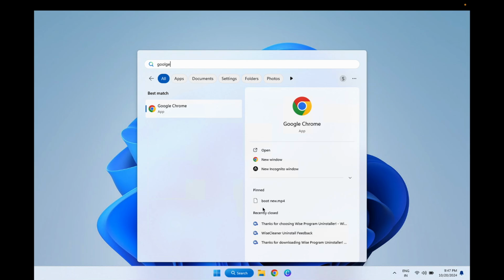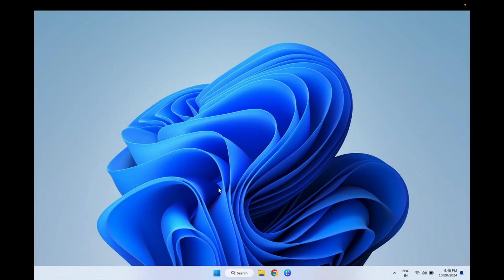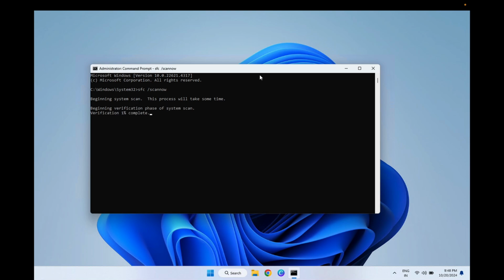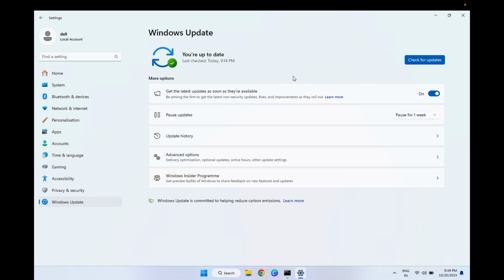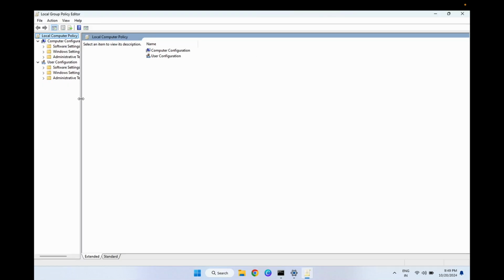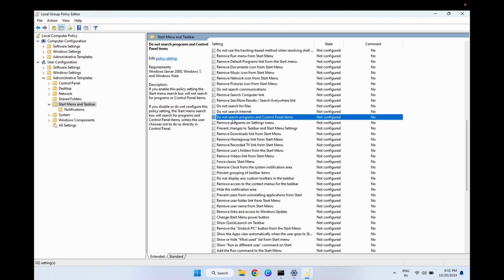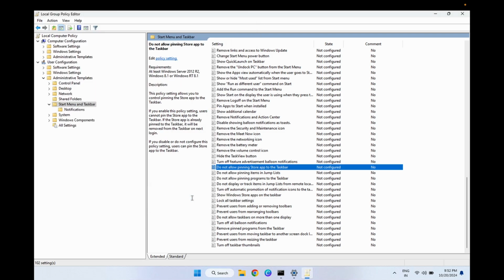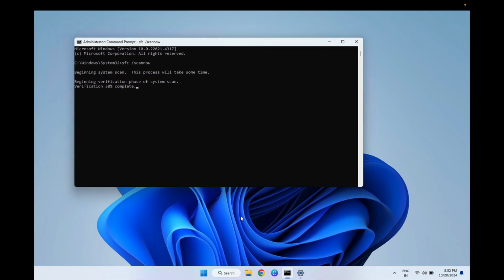Cannot Pin Apps to Taskbar in Windows 11/10